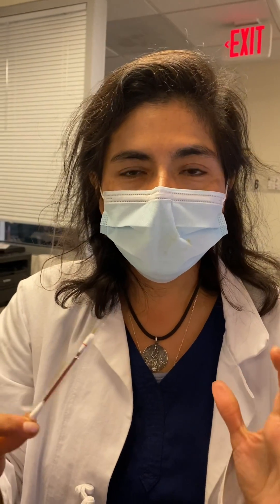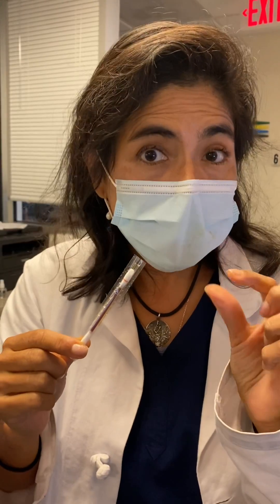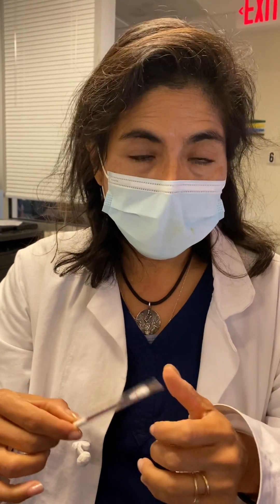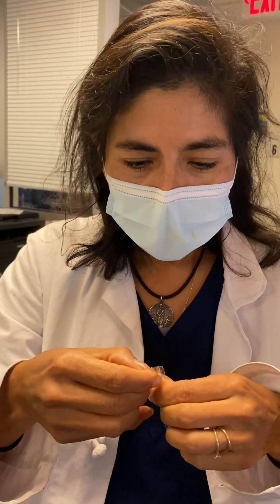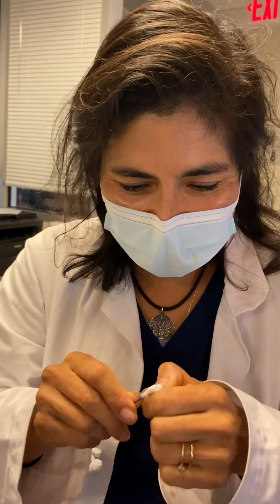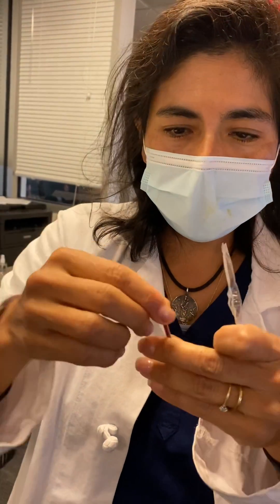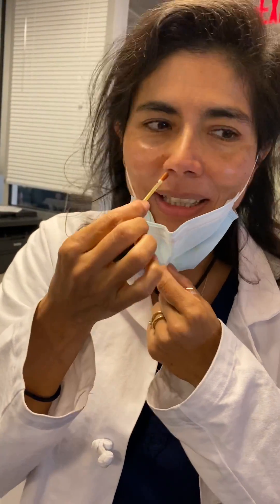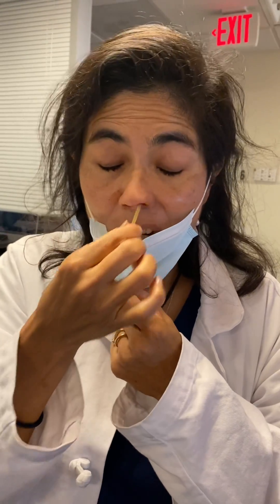Yuck but it works: Dr. Cremers and povidone iodine swabs up nose to potentially decrease viral load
Per patient request, here are the links where I get them

If you have no allergy to iodine (check before using with other betadine/povidone iodine on skin first to be sure no allergy), this could help prevent significant respiratory viral infections (ie, COVID and all its variants; influenza, other Coronaviruses). Randomized, controlled studies are being done to show its effectiveness.
Be sure you have no iodine allergy on skin before trying this at home.
Do not insert swab too deep and be cautious using it on children unless sure no allergy to povidone-iodine (ie Betadine). I usually tickle the inside of my nose to make myself sneeze as much as possible if I have any early symptoms of a runny/stuffy nose & I continue to make myself sneeze (in safe place away from others) until the runny/stuffy nose is gone: so I might have to do the swabing multiple times a day. I also take Quercetin (my favorite is this one suck on Cold Eeze (my favorite are sugar free 2-3 lozenges a day, take 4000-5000 Vitamin D3 (grape flavored chewable is my favorite massage my Trapezius muscles if feel tension or a headache starting, take hot shower, get a message asap & get extra sleep. Will do a podcast on this more specifically asap